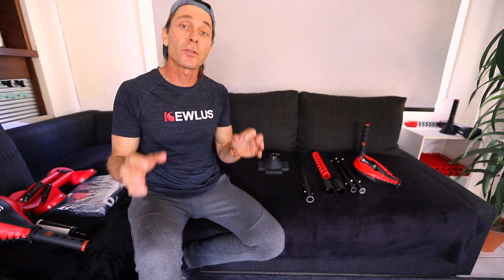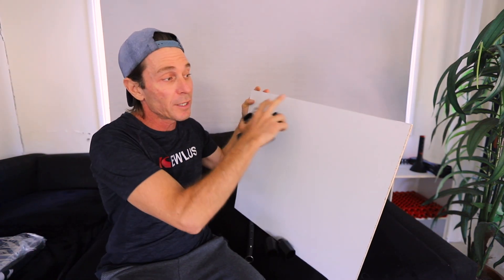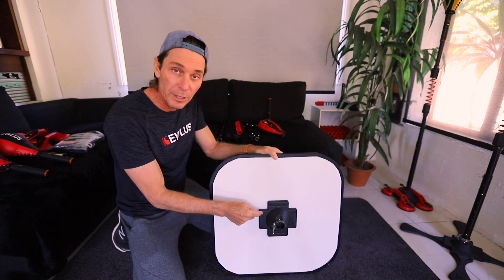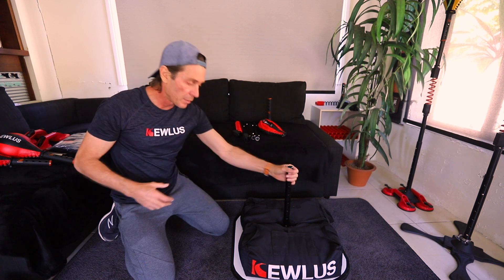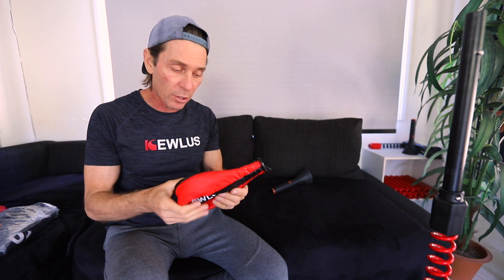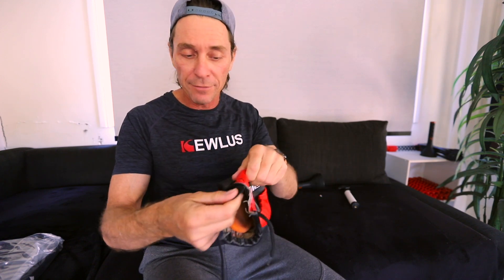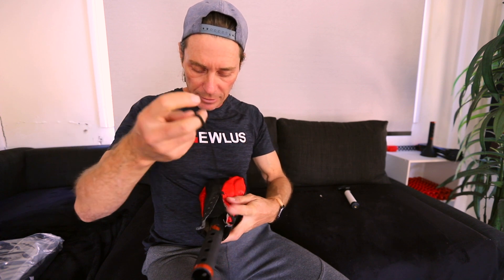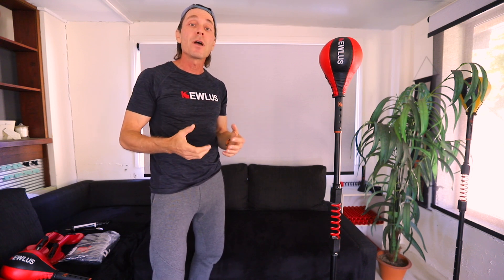KS2 Cobra Bag Core Kit Setup Instructions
In this video I go through the process of setting up the KS2 Cobra Bag, world's first modular cobra bag. I cover mostly the setup of the Cobra Bag Core Kit, but also cover some of the optional extras such as the Suction Cups and the Stabiliser Paddles that can be used with the Multi Base. Please watch this video to ensure you follow the correct setup protocol in order to get the best performance from the cobra bag.

You can find this and other great Kewlus gear exclusively at the Kewlus Store